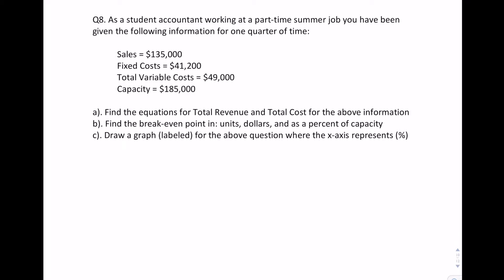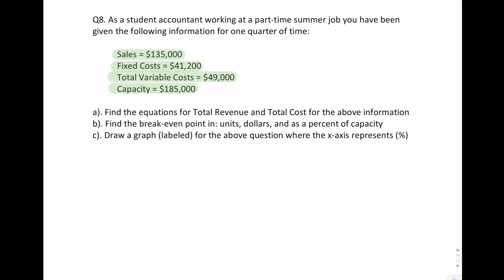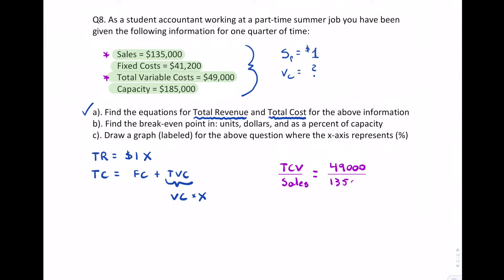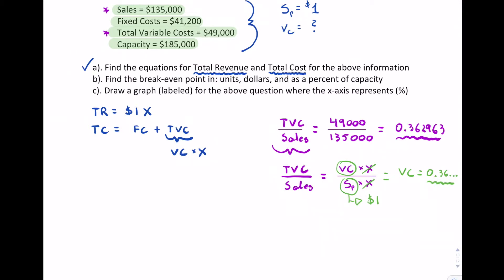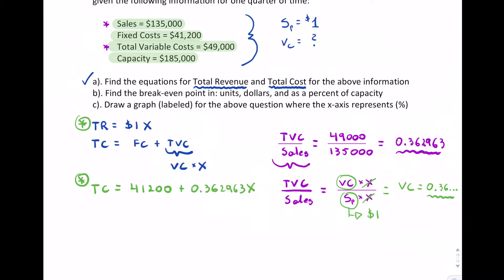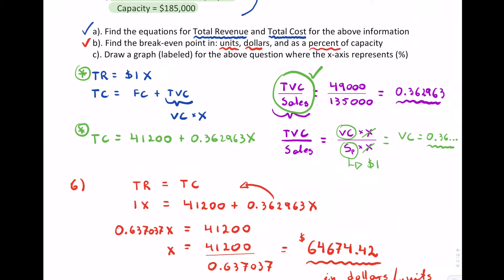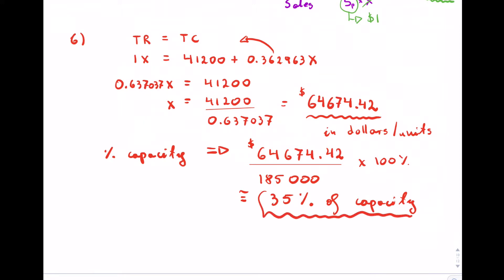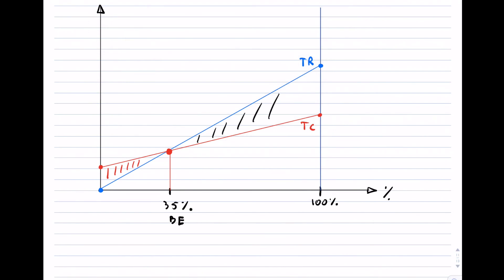Q8 Break even Sales Costs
Finding break-even without having selling price and/or variable costs